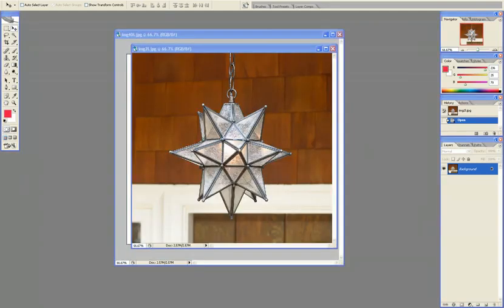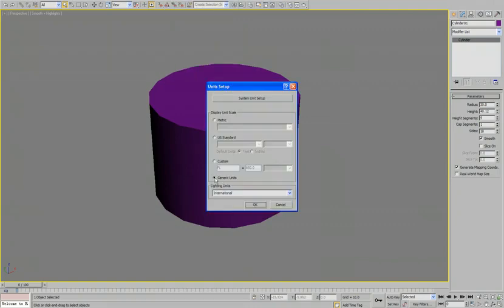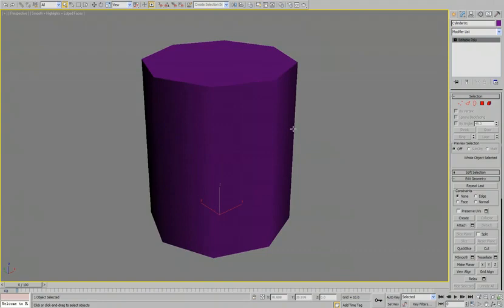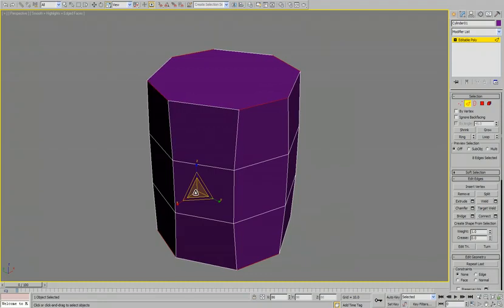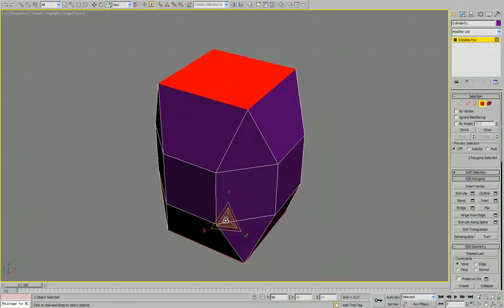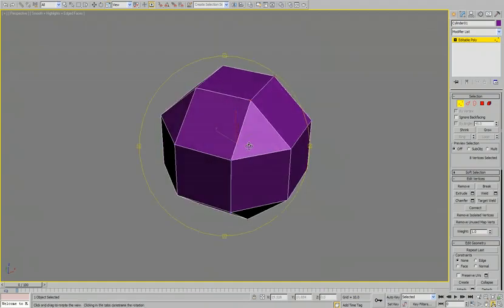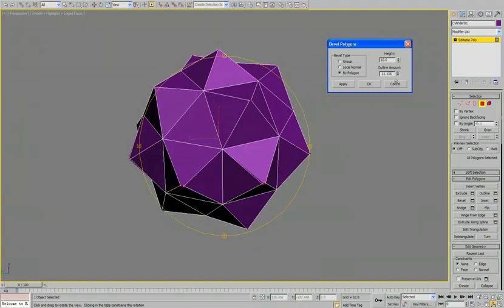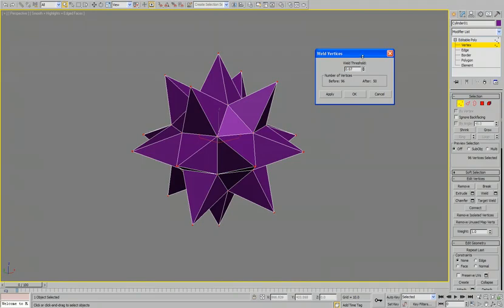V-Ray Training VRay Free Tutorial Element Render ID Pass - 3DATS.flv